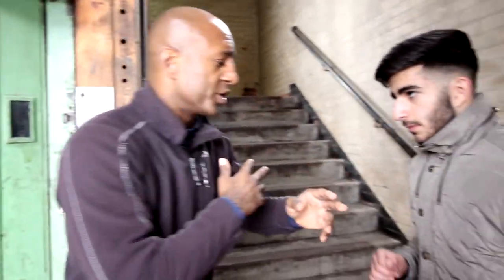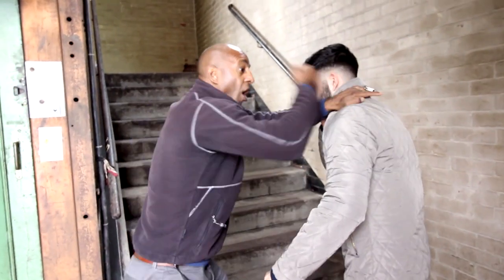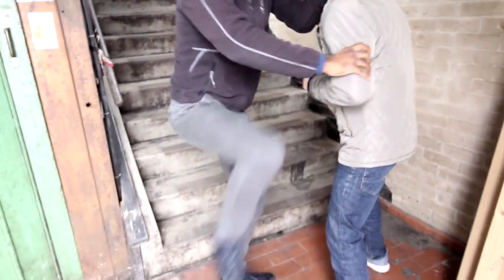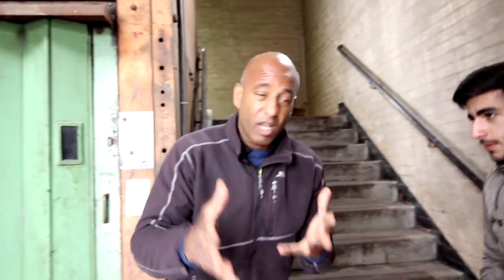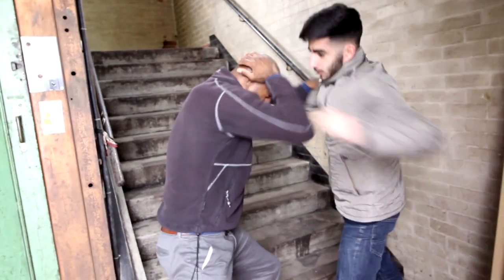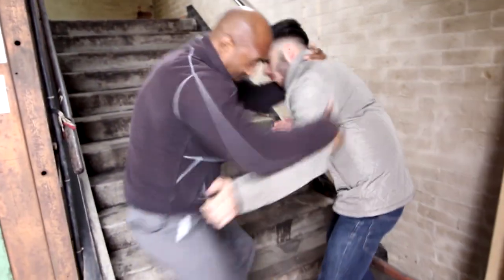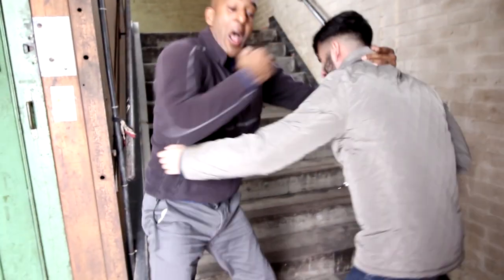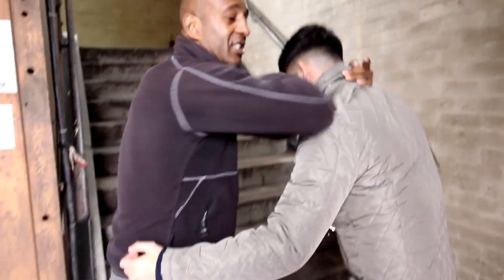MISSING in MOST Wing Chun Training ● Your Fight Game Should include LOW ATTACKS!!!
What MOST approaches to Wing Chun Training misses is an emphasis on LOW ATTACKS in their fight game

Let give an example of how to use Wing Chun, when someone squares off against you in an argument or a fight they are vulnerable to a short KICK to the Shin.

Partly because the distance is close quarter, but also because the kick is simply out of sight, people just don’t see it coming. In this instant you can literally knock someone down. This is not often seen in many Wing Chun circles.

In this week’s ‘how to fight science’ video we look at all the different ways you could include include low attacks in your Wing Chun game.

Often Wing Chun training is wooden and lacks dynamic movement and low attacks such as kicks, knees, and low punches. Add these ideas to your Wing Chun training to improve your fight game.

Remember there is more to learning how to fight. You must learn how to punch, how to move well if you want to end a fight quickly. Better yet learn a martial art, or a good form of self defence, and most importantly build your fitness. After all, if all fails then you can run very fast from any fight.

We have lots more videos on how to fight with Wing Chun. It does not have to be about Wing Chun it can be about any subject related to fighting, how to fight, Wing Chun techniques, or even Wing Chun vs other styles of martial arts. We are happy to pass on our knowledge and experience free of charge.

Surprise, Punch & Drop SOMEONE INSTANTLY!!! How to Fight with Short Distance Power

How to Defend Yourself in a Fight